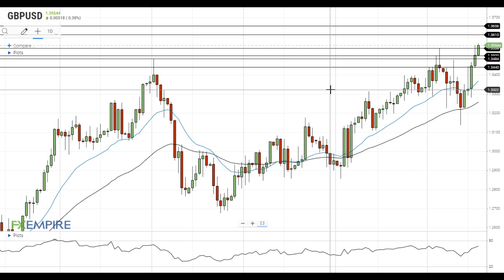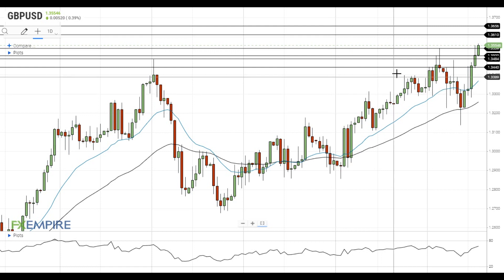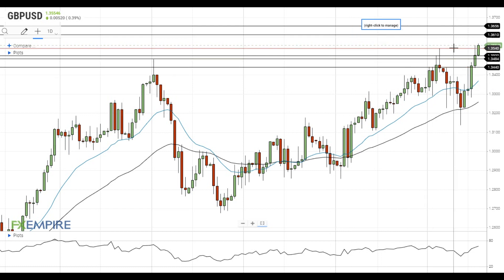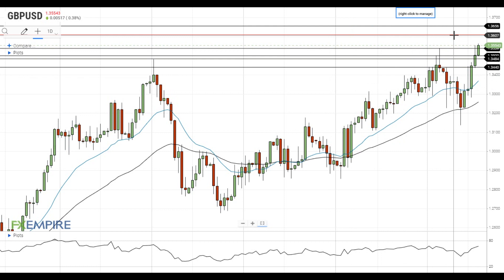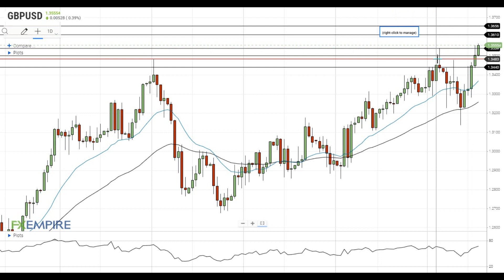GBP/USD Technical Analysis For December 17, 2020 By FX Empire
GBP/USD gained strong upside momentum and is trying to settle above the nearest resistance level at 1.3540.